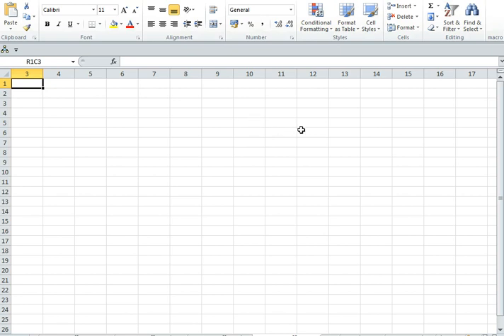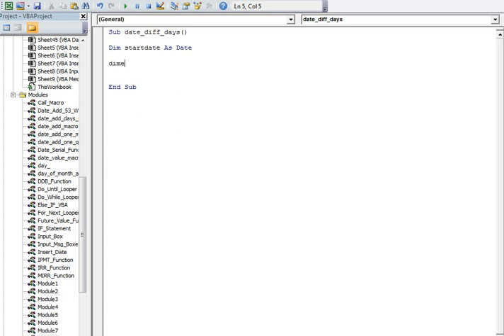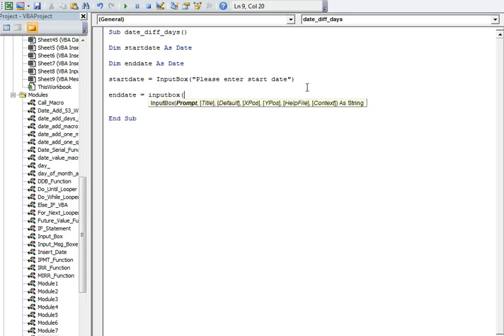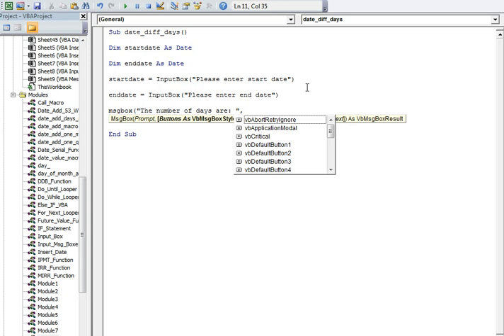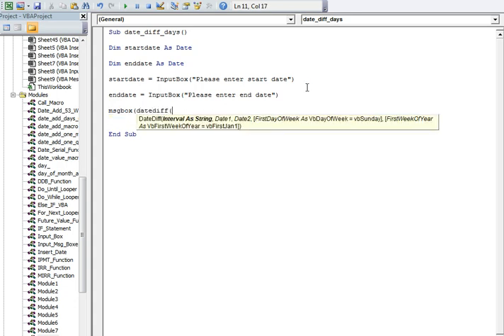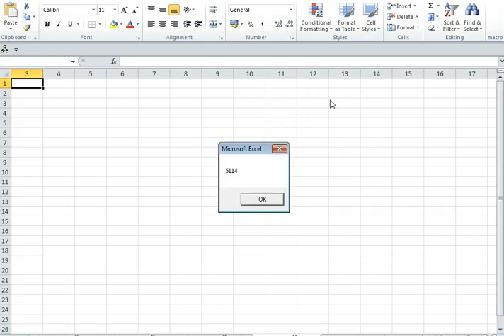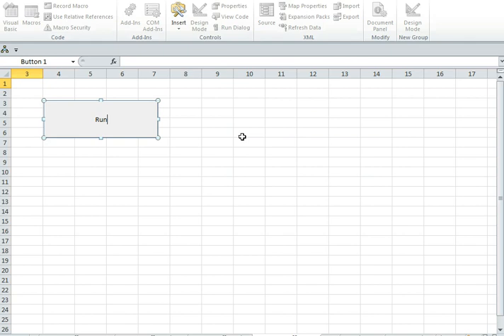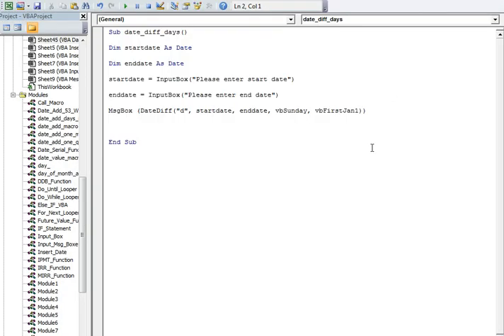Excel VBA DateDiff, calculates the difference in days between 2 two dates